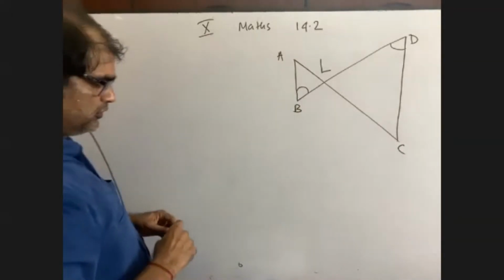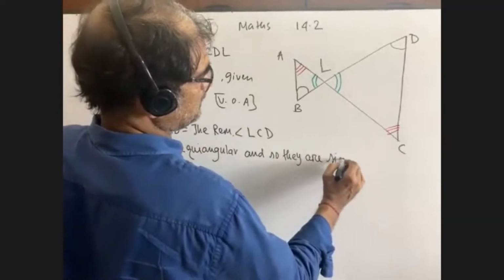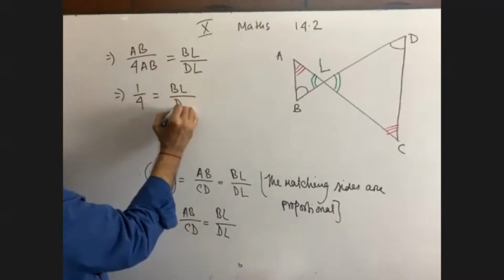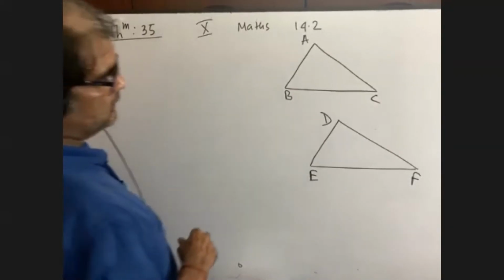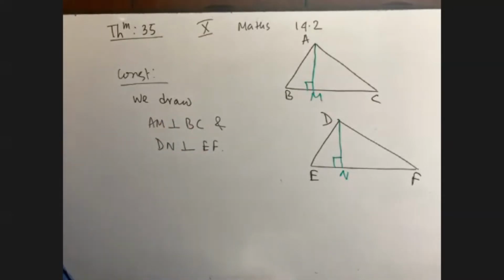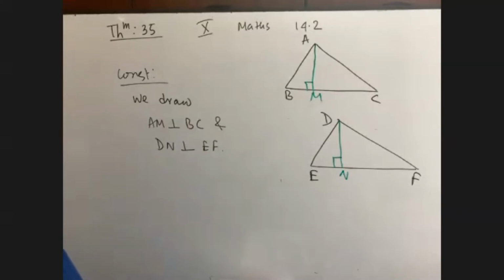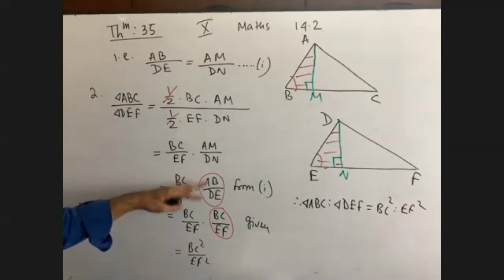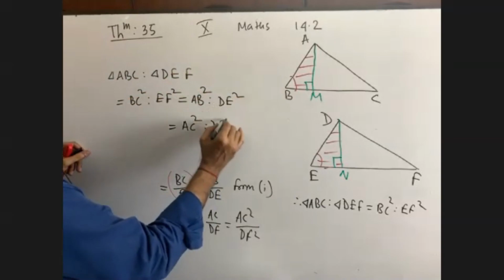Tricks to learn maths of Geometry, ex-14.2 for SSC Students, Lecture - II#zoomclass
Mathematics: Important Maths.

You have come to the right Channel to learn all Tips and Tricks of Basic Geometry

0 Comments
MATHEMA'TRICKS